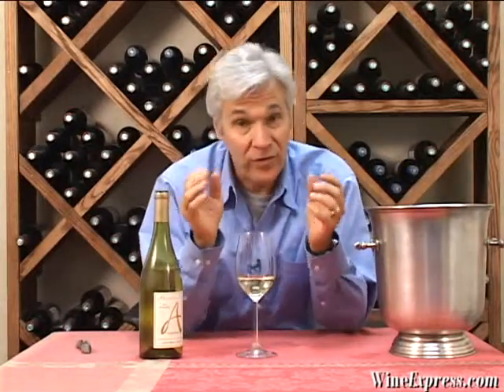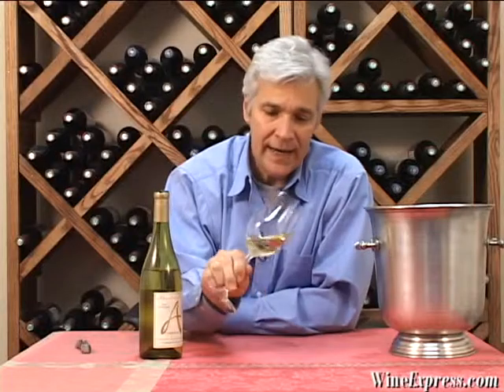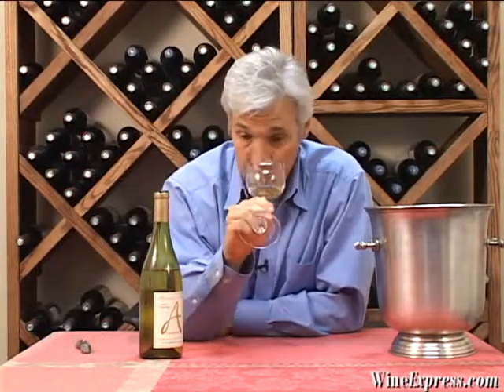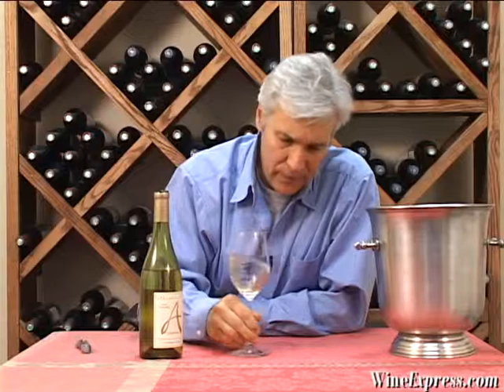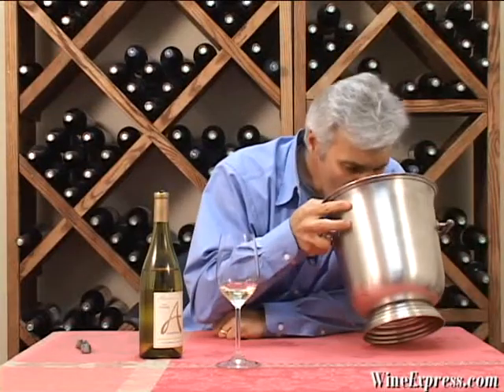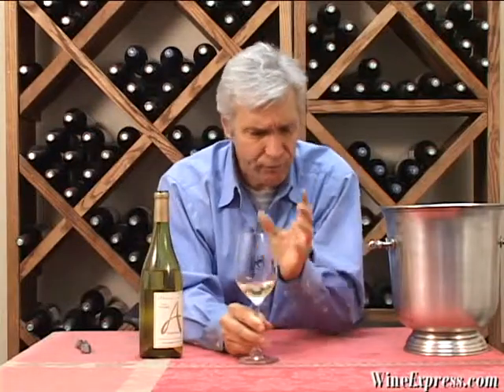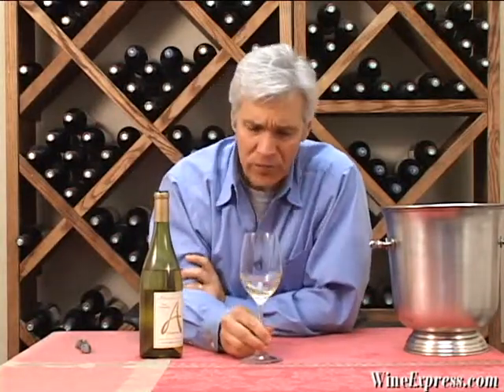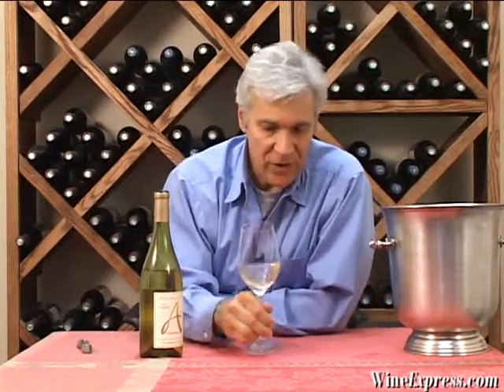Alexandria Nicole 2009 Viognier, Crawford, Columbia Valley